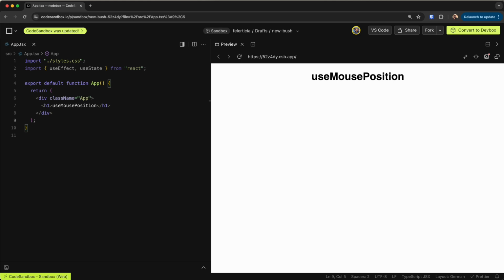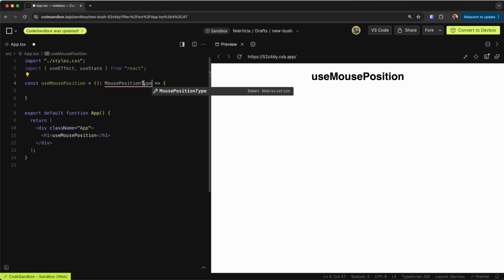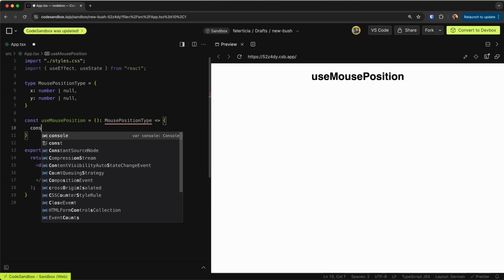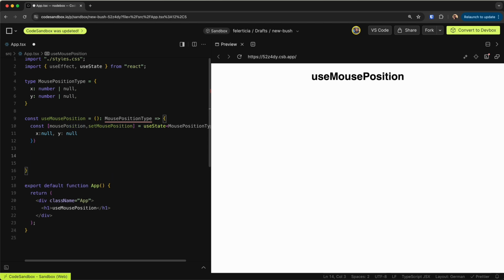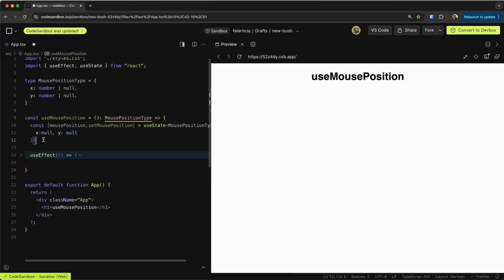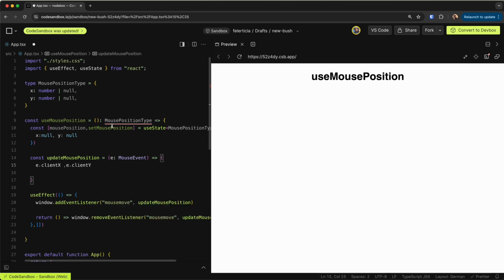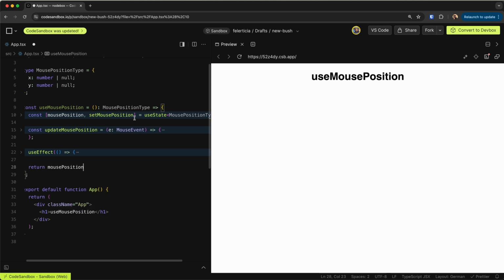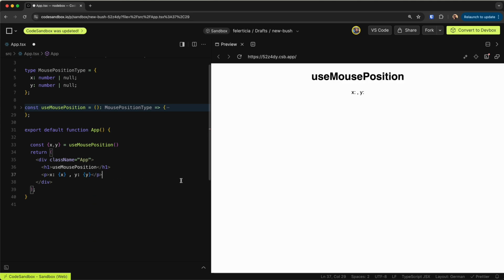React Interview Challenges : useMouse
Let's create a useMouse